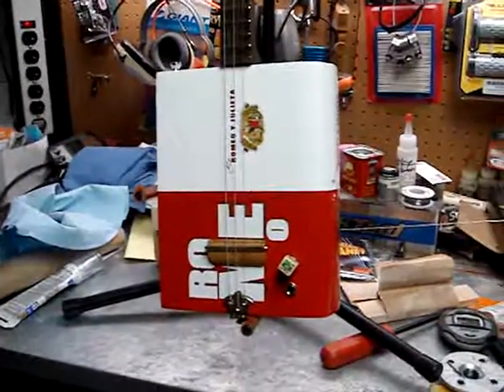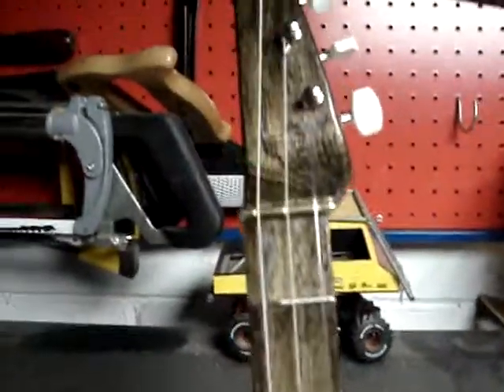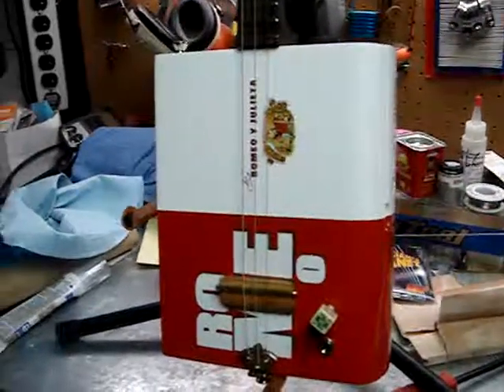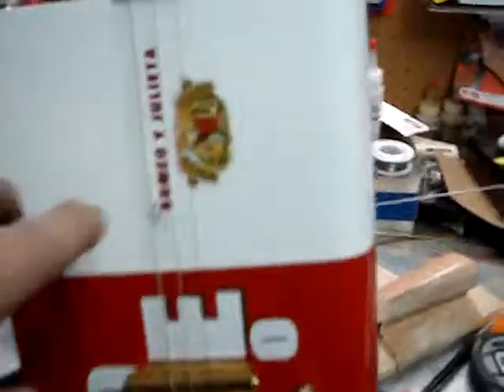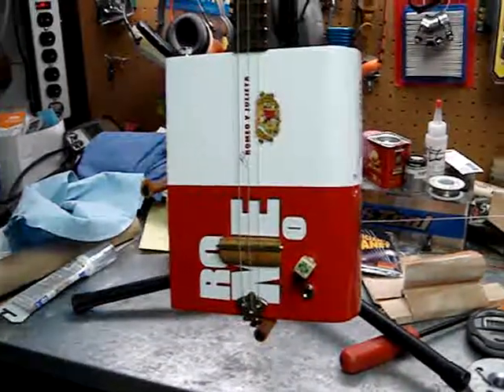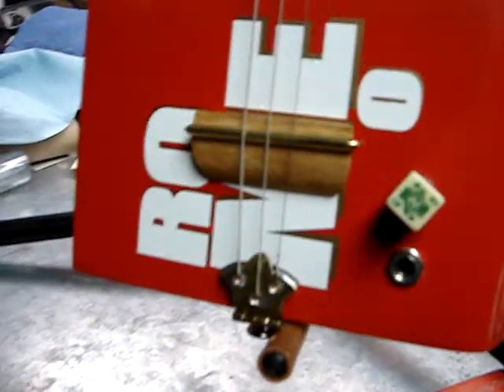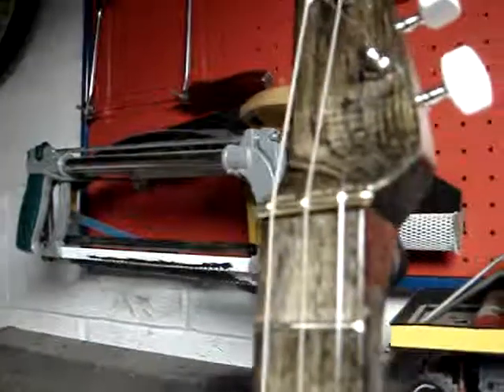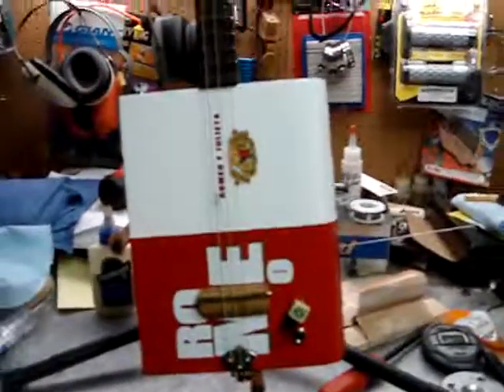The Romeo cigar box guitar.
Latest cigar box build. This is using a composite box(First time, sounds better than I hoped) 25 1/2 inch bridge to nut, three string(17, 26, 36) Red oak neck, piezo pickup.